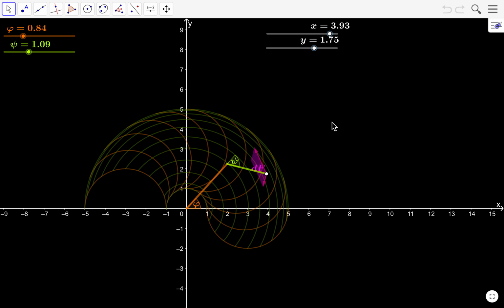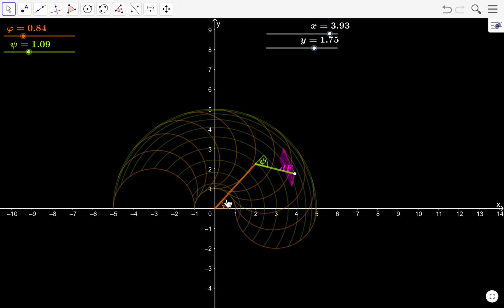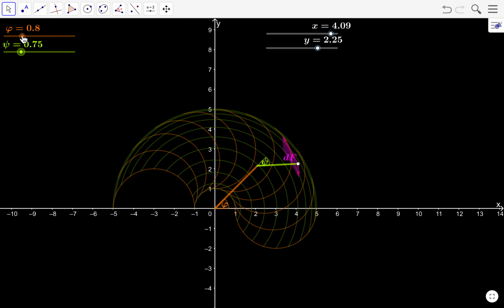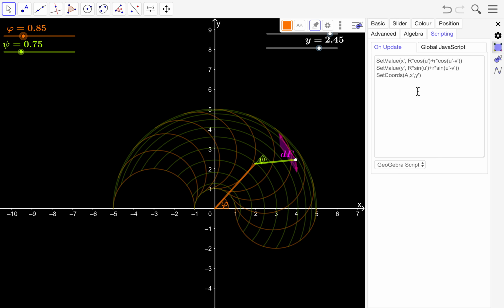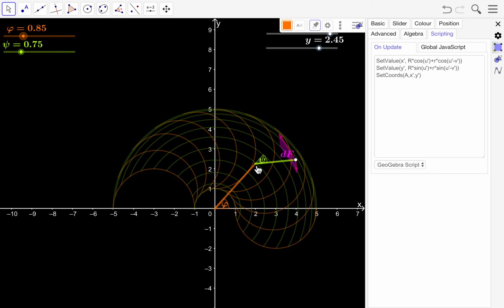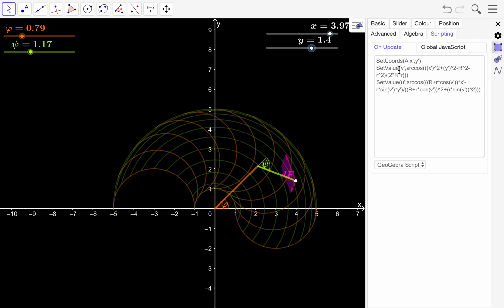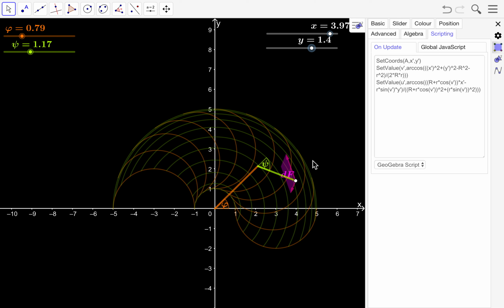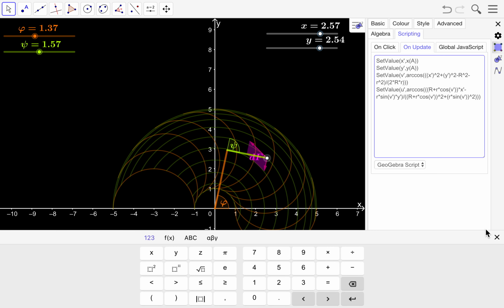GeoGebra Tutorial 13: Advanced Scripting